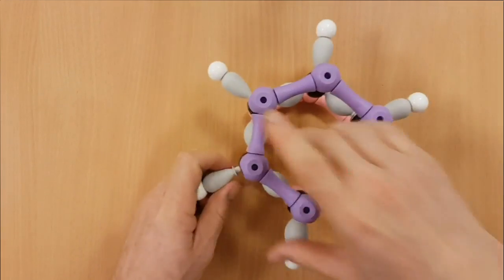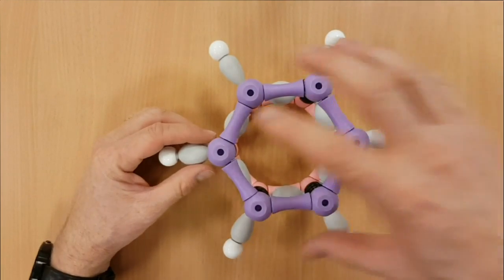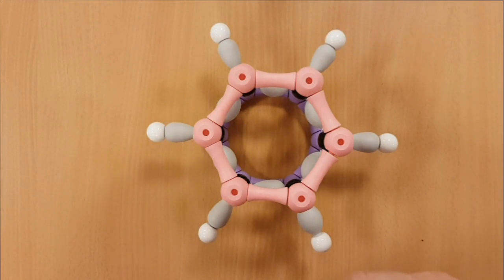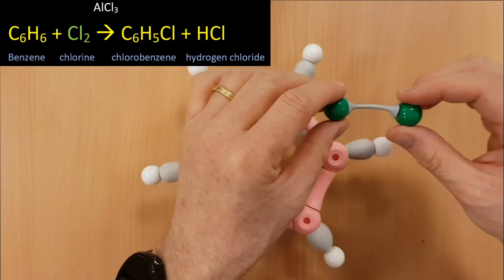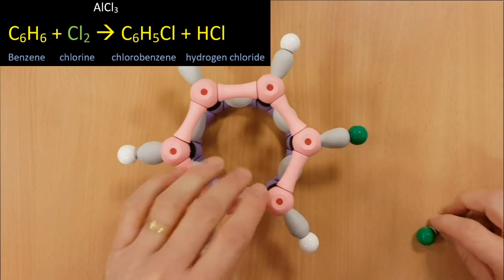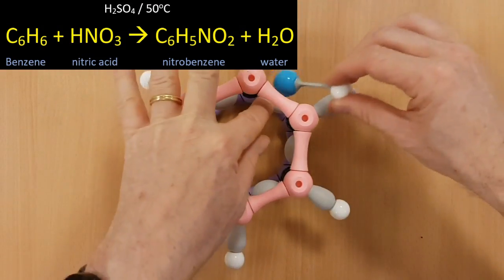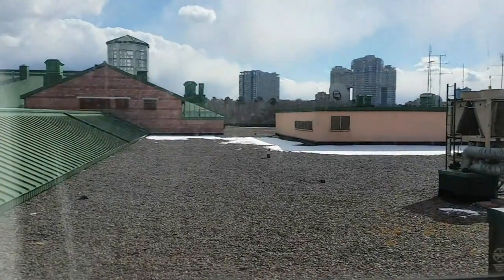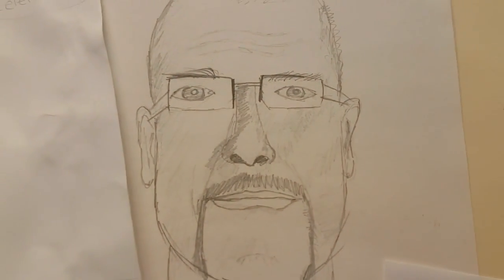10.2 Electrophilic Substitution of Benzene (less detail) [SL IB Chemistry]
The benzene ring is stable and does not break under normal chemical conditions.  It can be attacked by electrophiles which will swap with the hydrogens. eg Cl2 with AlCl3  or HNO3 with H2SO4